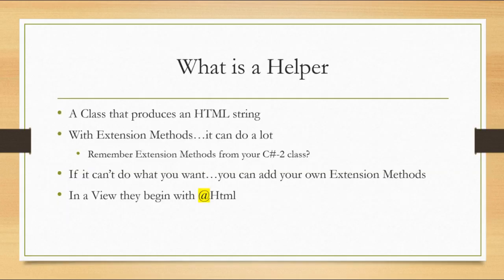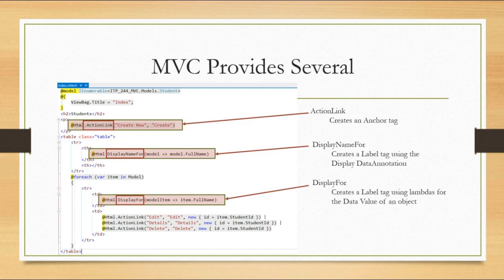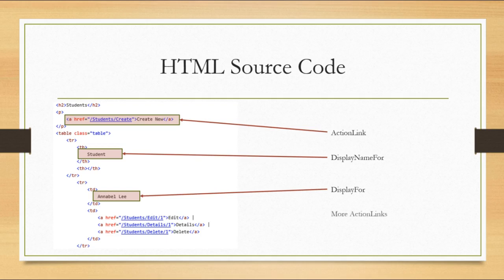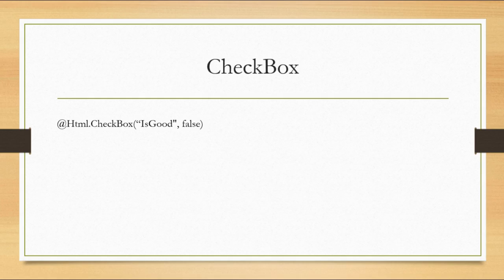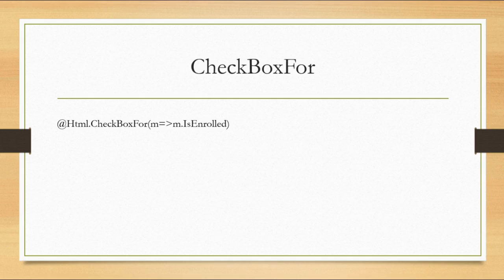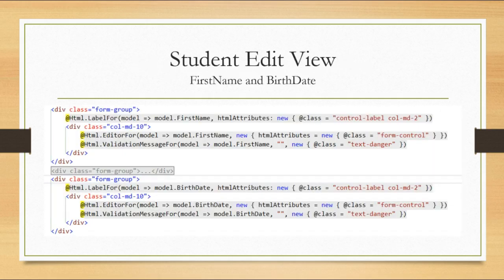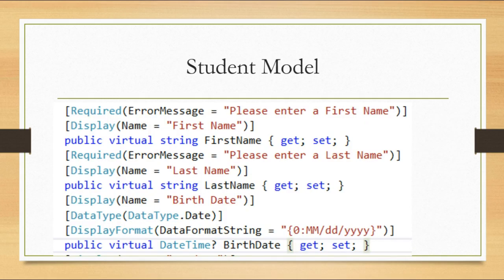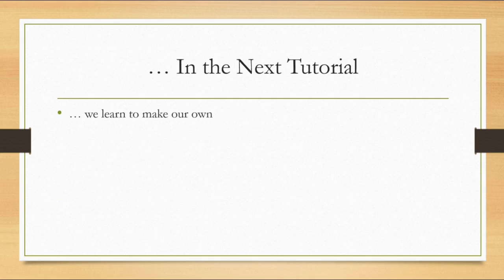HTML Helpers Part 1 of 2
Create HTML Helpers for MVC Visual Studio